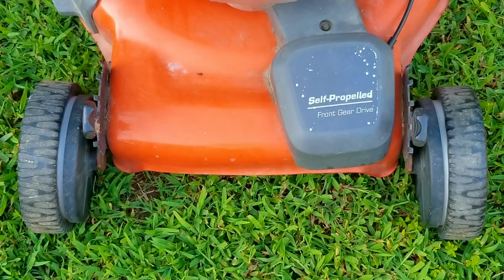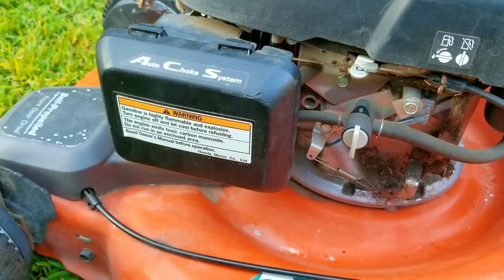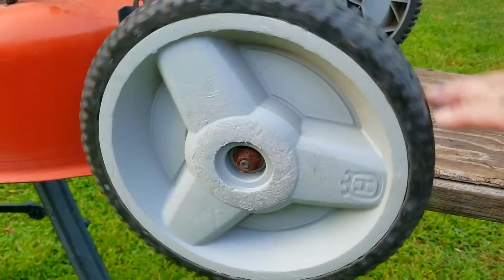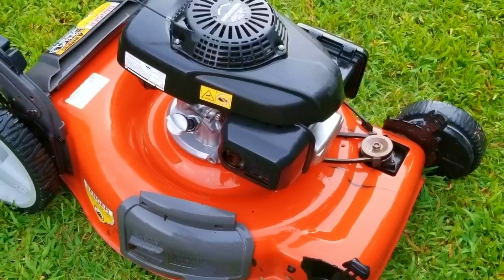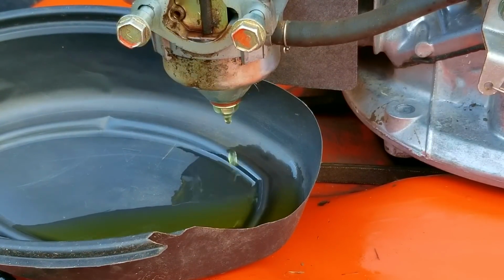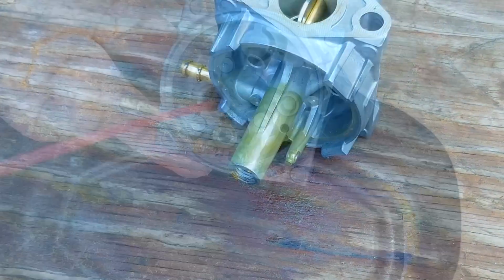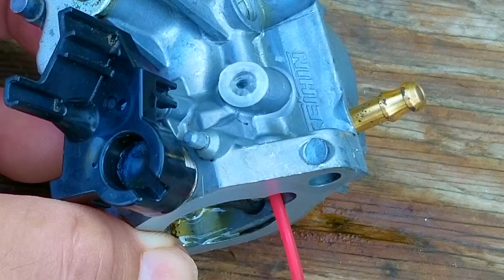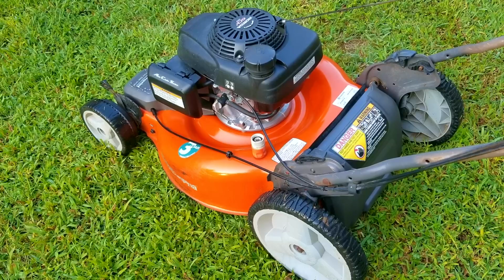This Husqvarna Mower Was Stored The Wrong Way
Honda Air Filter.

This mower is not starting and come to find out, the reason for it, has to do with how they stored it.